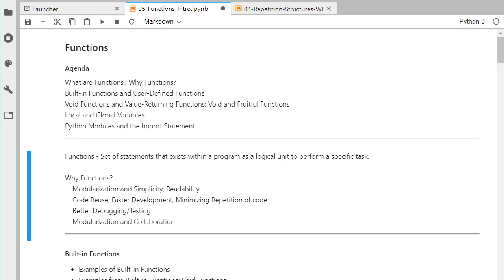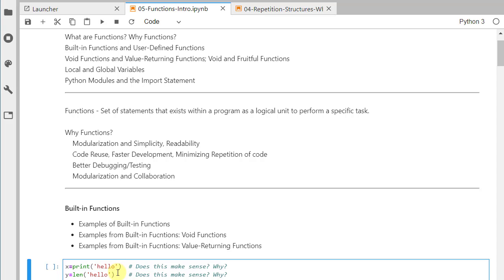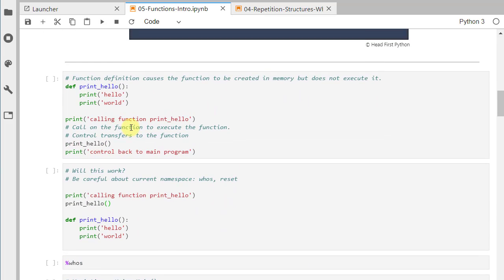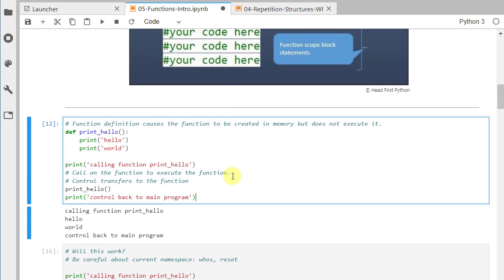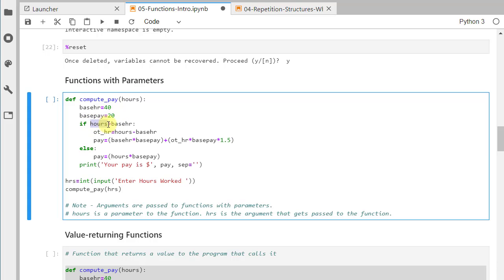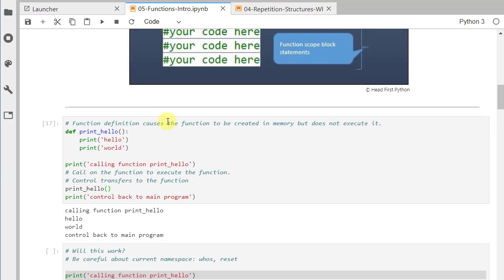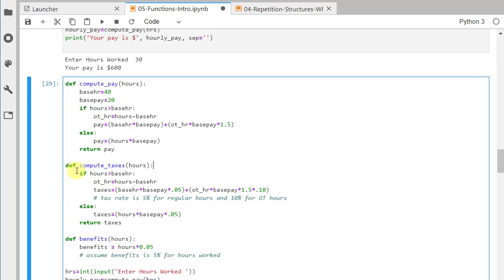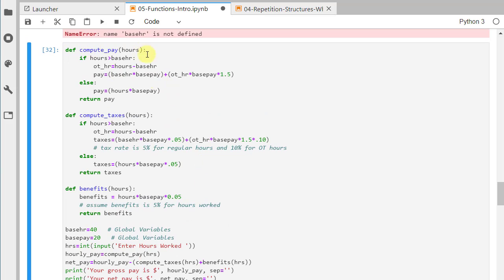Python Functions Basic